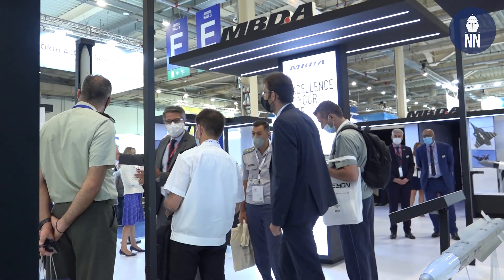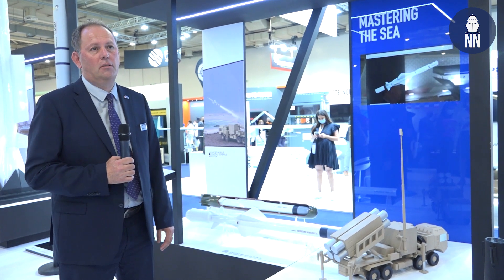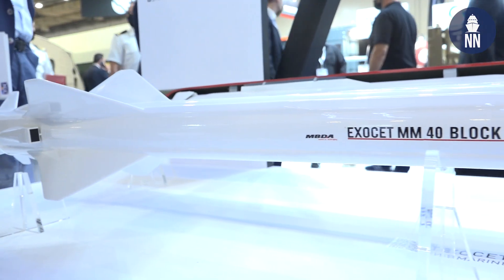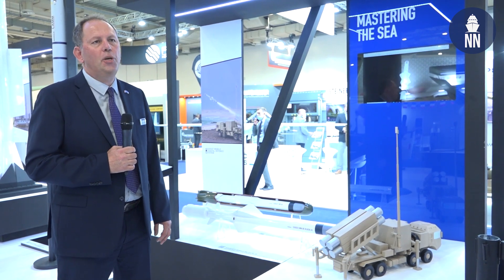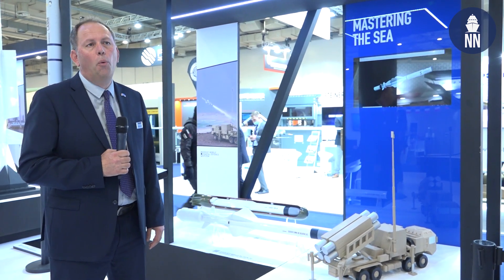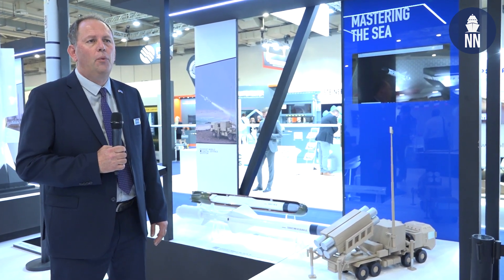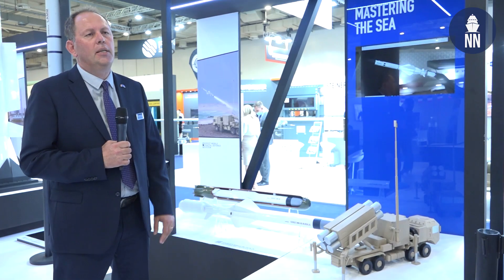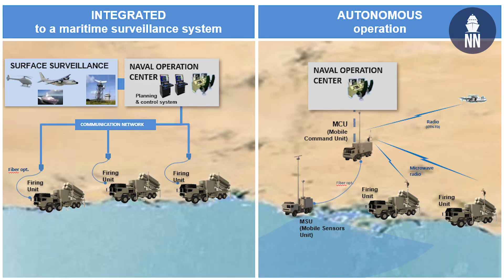MBDA at DEFEA 2021: Exocet MM40 Block 3C and Coastal Defense System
At DEFEA 2021 in Athens, Greece, MBDA is showcasing the Exocet MM40 Block 3C anti-ship missile as well as its Exocet Coastal Defense System.

The EXOCET MOBILE COASTAL DEFENCE SYSTEM provides rapidly relocatable, vehicle mounted capabilities to deny access to surface threats in littoral and strategic areas. The system is based on the latest version of the EXOCET MM40 BLOCK 3 missile in operational service with several navies around the world. EXOCET MM40 BLOCK 3 provides enhanced operational performance utilising advanced technologies.

EXOCET MM40 BLOCK 3’s mission planning automatically computes the required engagement plans to support firing decisions.
• 200 km class effective operational range.
• Anti-ship (as well as littoral and coastal operations).
• Outstanding penetration capability against enemy air defences

The EXOCET MOBILE COASTAL DEFENCE SYSTEM comprises its own sensors (radar, EOS, AIS) for autonomous operations and/or connection to a wider C3I system.

The basic system architecture comprises:
– 1 x Mobile Sensors Unit
– 1 x Mobile Control Unit
– 2 x Mobile Firing Units each with 4 missiles